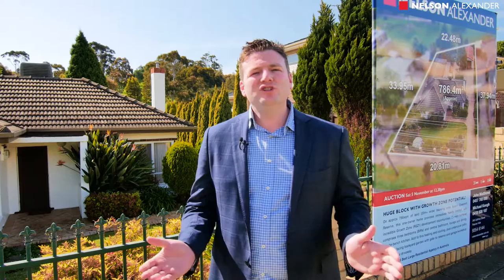16 Fawkner Road, Pascoe Vale For Sale by John Matthews of Nelson Alexander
or call John Matthews on 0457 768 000

On approx 786sqm of land (20m+ wide) backing onto Austin Crescent Reserve, this one-owner home provides immediate family comfort with incredible Growth Zone (RGZ1) development opportunities. Current floorplan comprises three double bedrooms (BIRs) and central bathroom, lounge and dining through to the granite-bench kitchen. Add to this gas heating and ducted evaporative cooling, plus undercover patio and north-facing backyard garden with gate to reserve and garage/workshop via gated side driveway. In a popular and convenient location, it's close to Pascoe Vale Station, local shops and schools (zoned to Strathmore Secondary College) as well as easy access to Citylink. Land, location and potential - this is the one!